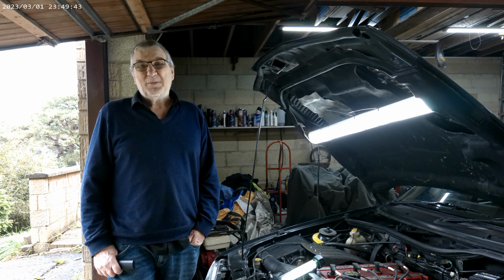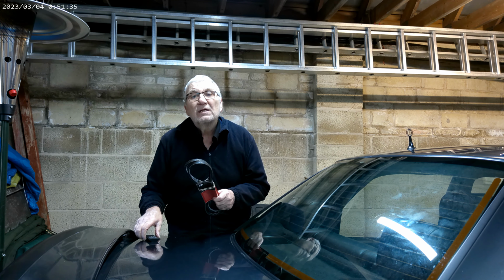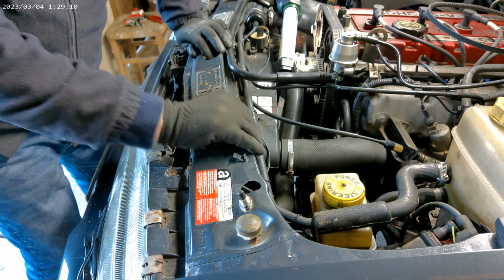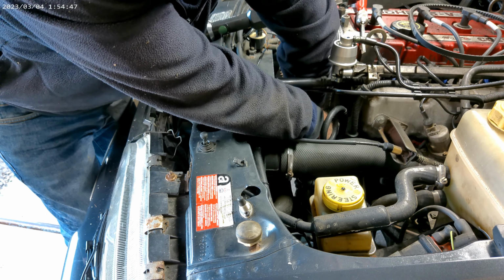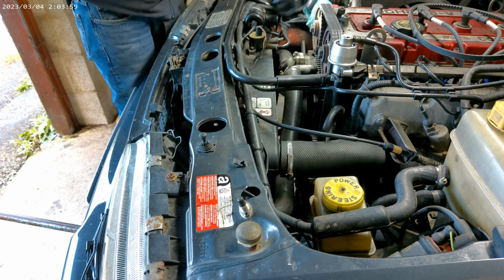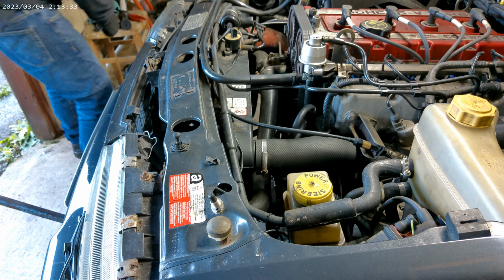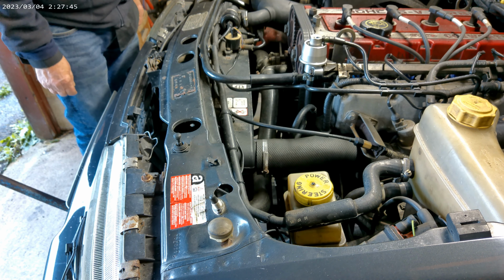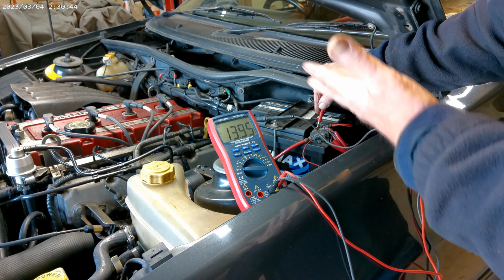Ford Sierra Cosworth, I found a big problem?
Ford Sierra Cosworth, after adding antifreeze I found a big problem?